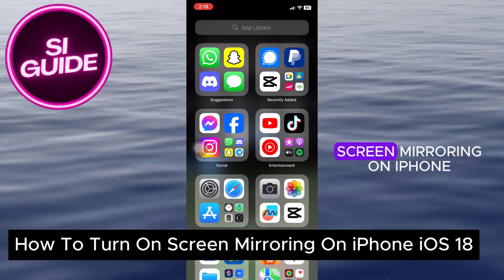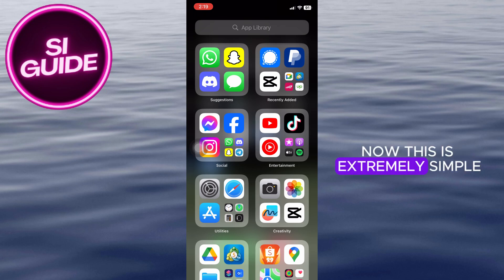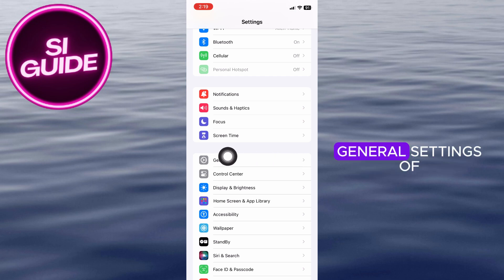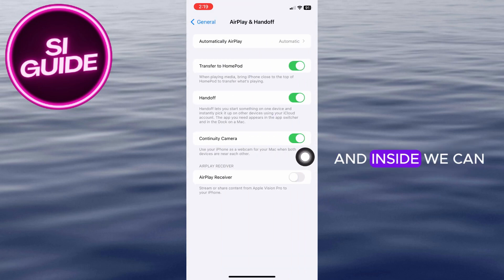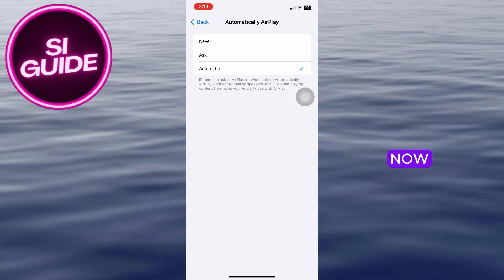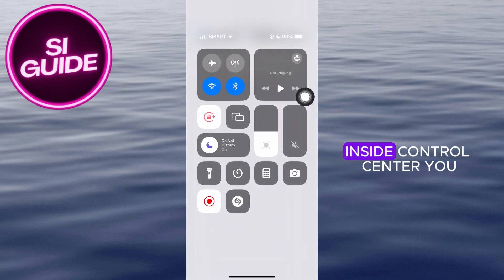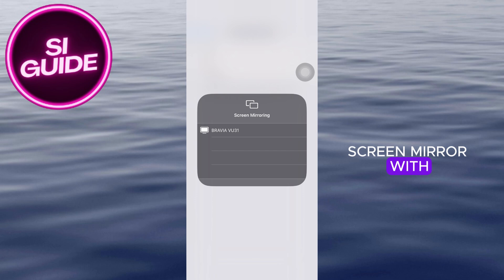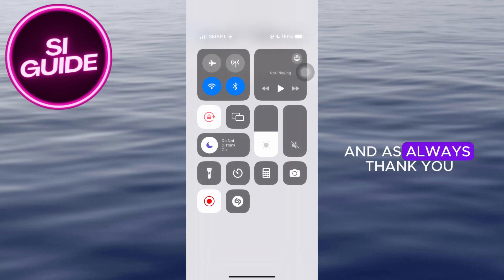How To Turn On Screen Mirroring On iPhone iOS 18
In this video, we'll show you how to turn on screen mirroring on your iPhone running iOS 18! Follow our step-by-step guide to easily mirror your iPhone's screen to a compatible TV or other device, perfect for sharing videos, presentations, or games on a bigger screen. Watch now to learn how to enable screen mirroring on iOS 18 quickly and easily!